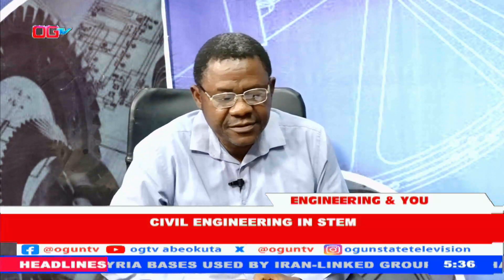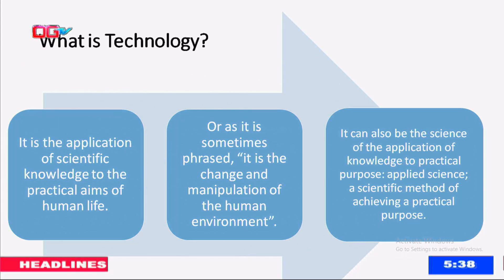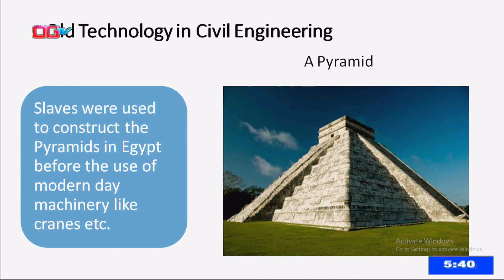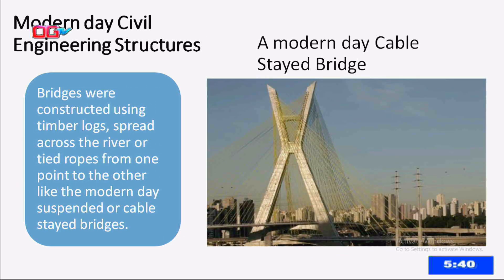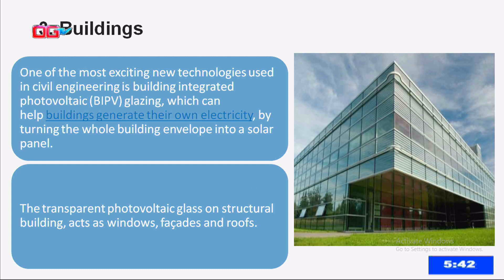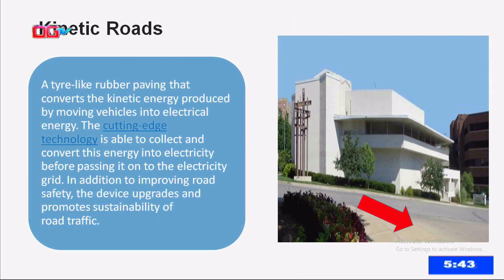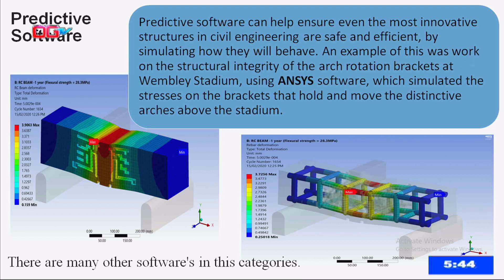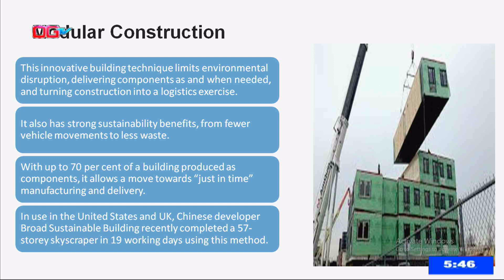CIVIL ENGINEERING IN SCIENCE, TECHNLOGY, ENGINERING & MATHEMATICS ( STEM )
ENGINEERING & YOU 27TH OCTOBER, 2023

GUEST :  ENGR. PROF. AKINYELE JOSEPH OLAWALE (PROF.  OF CIVIL ENGINEERING STRUCTURE, FUNAAB )